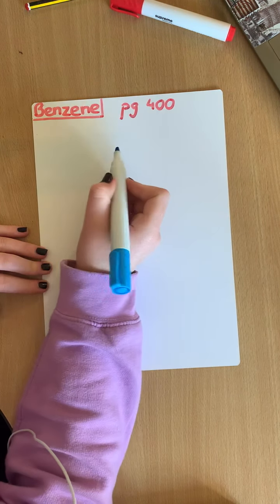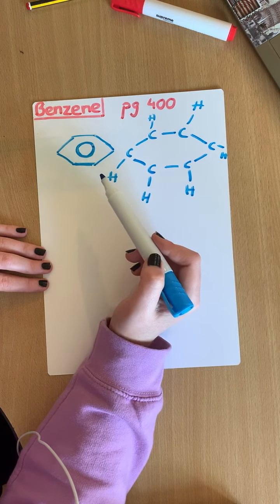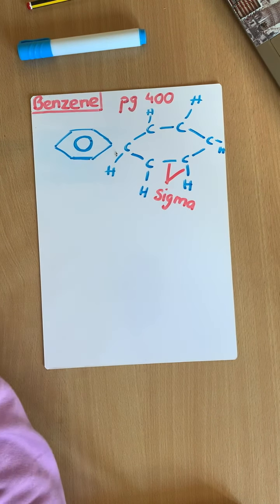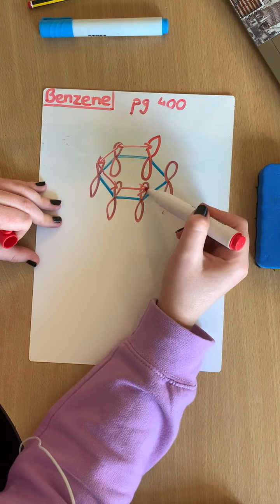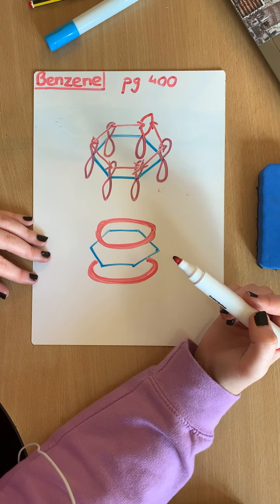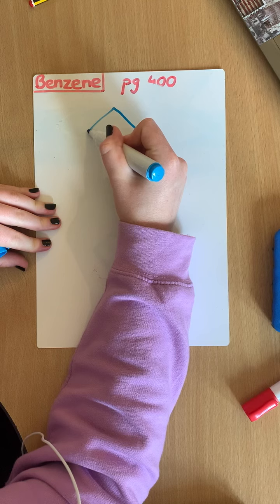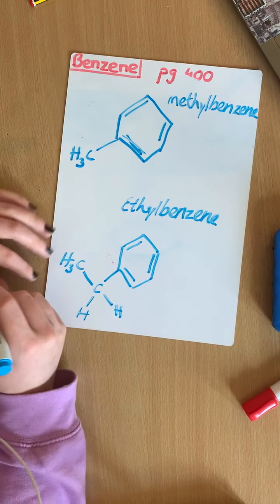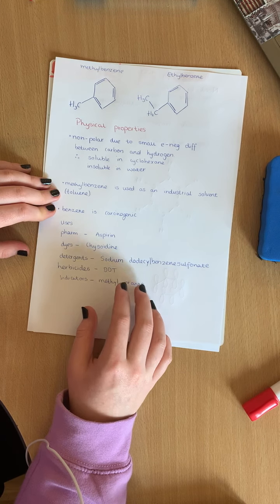Benzene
LC Chemistry Benzene